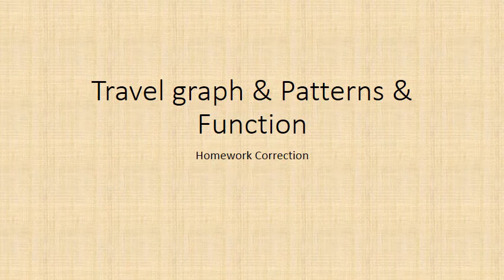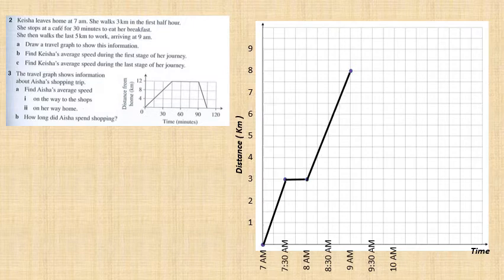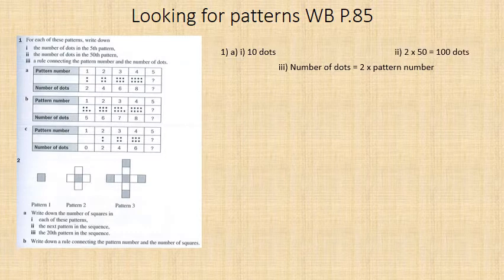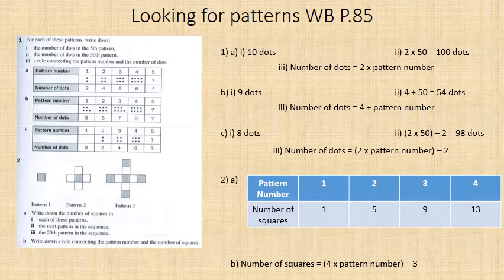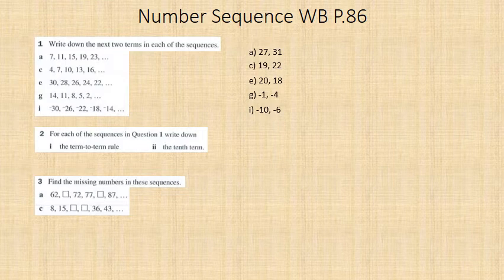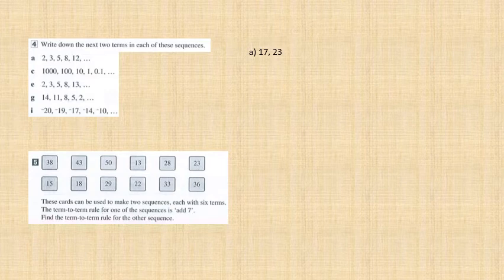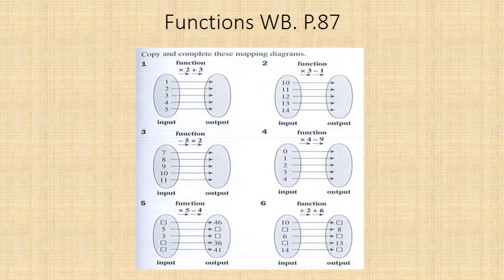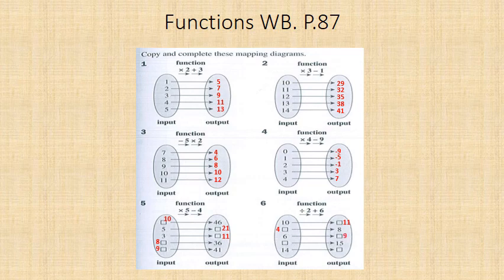Travel graphs, Patterns and functions